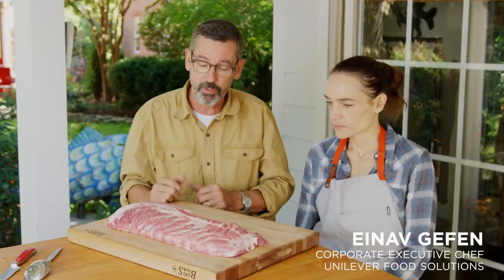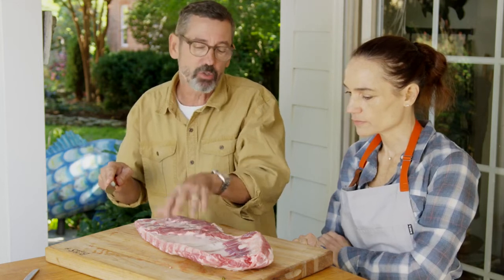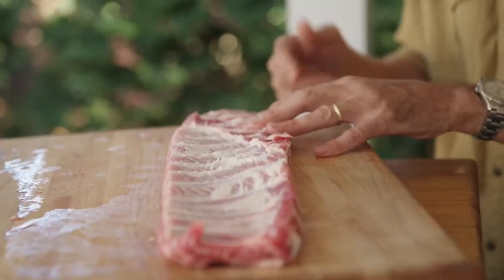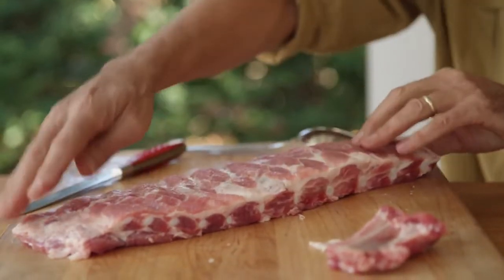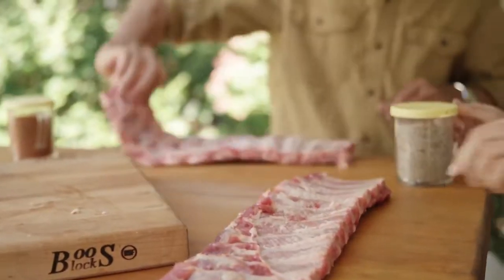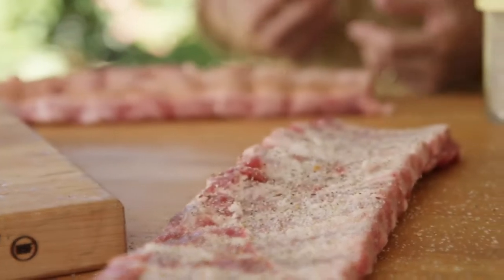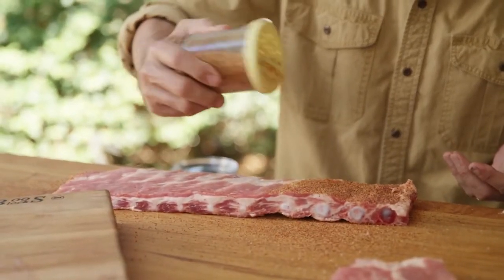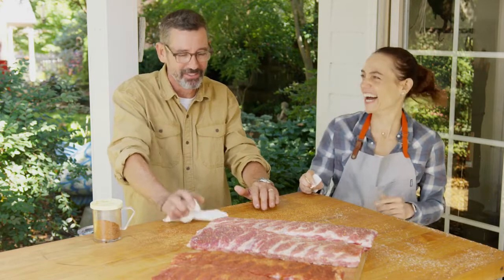Tuffy Stone - How to Prepare Ribs for BBQ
BBQ Hall of Fame Pitmaster Tuffy Stone gives Chef Einav tips on how to prepare spare ribs for BBQ including how to apply rub and which parts of the meat to cut. See his top 5 preparation techniques like how to trim ribs, find the right seasoning balance and more.